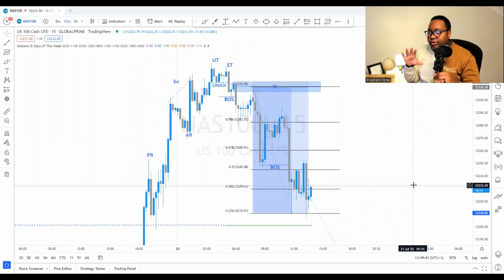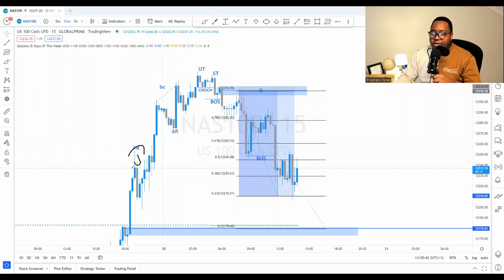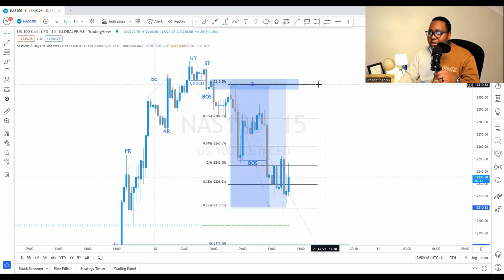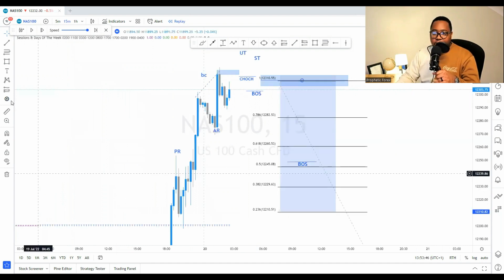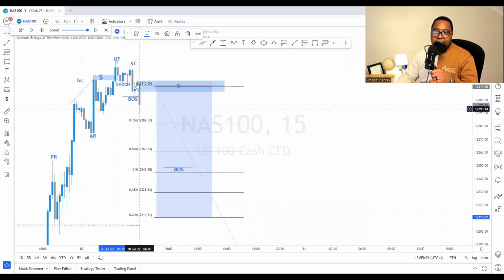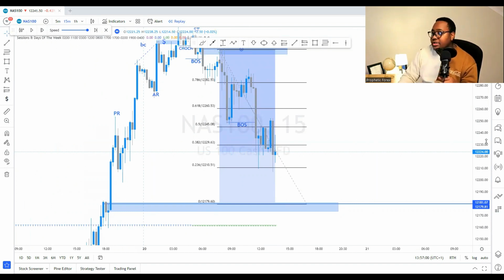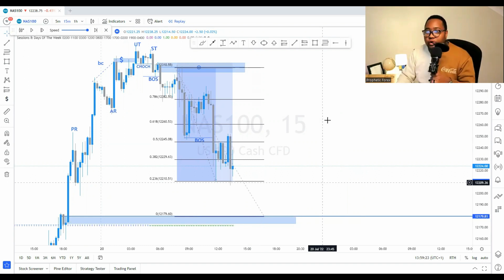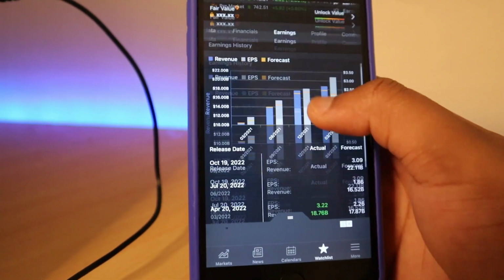HOW WYCKOFF +TELSA EARNINGS MADE ME HUGE PROFITS on NASDAQ100 - (SMC)